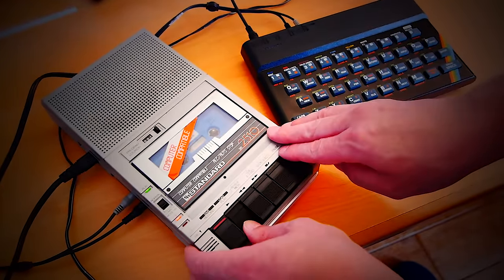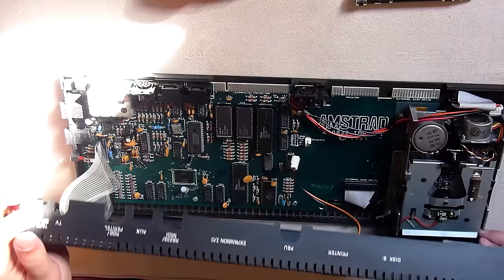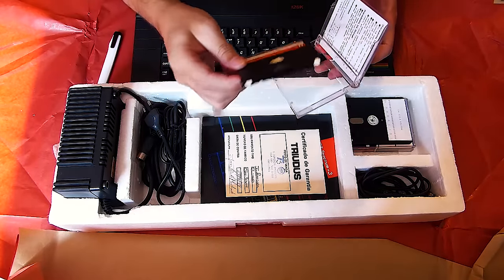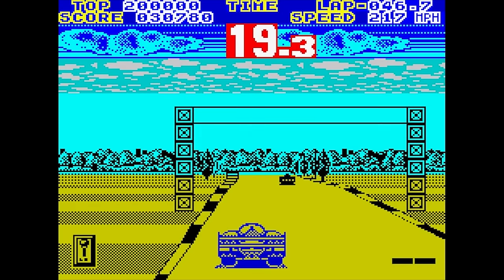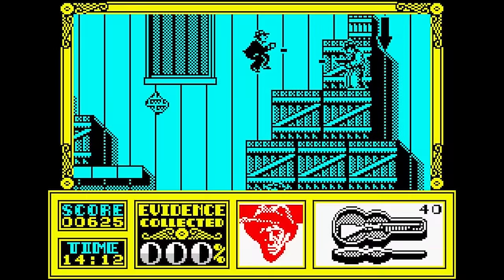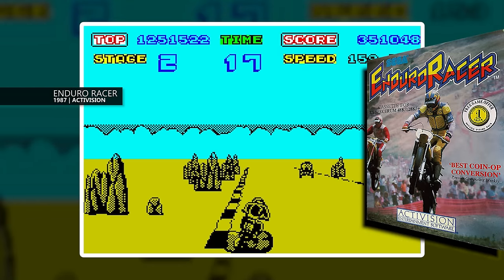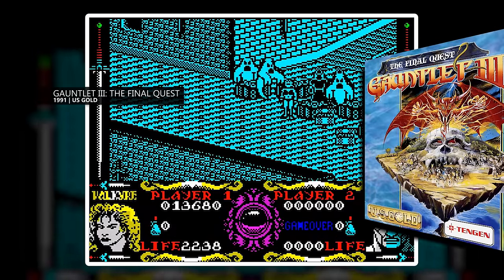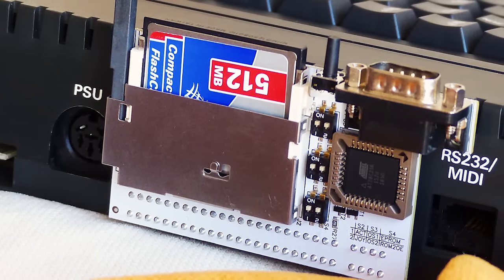ZX Spectrum 128K +3 - History and Games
The time has come to tell the complete history of the ZX Spectrum 128K +3 and, also, point out some of my favorite games to play on this incredible machine!

It's a Pixel THING dedicated channel for Gameplays and Walkthroughs: Pixel THING Plays!

Special thanks to my Patrons:
• Tiago Pereira dos Santos silva
• Nostalgia Nerd
• Melnikster
• Daniel Millington
• Joshua Witt
• Michael
• James cheung
• CD 32
• Jim Leonard

P/XEL
p/xel
It's a Pixel THING
PXTNG
Retrogaming
Retrogames
Retrogamers
retrocomputing
retrocomputers
computing history
gaming history
Gaming
Pixel
Story of the ZX Spectrum 128K +3
Sinclair documentary
ZX spectrum documentary
Sinclair ZX Spectrum 128K +3 documentary
Amstrad zx spectrum plus 3 documentary